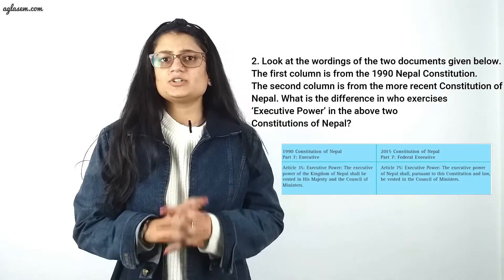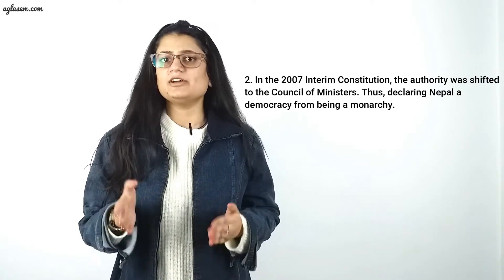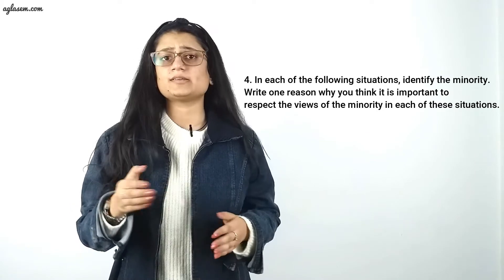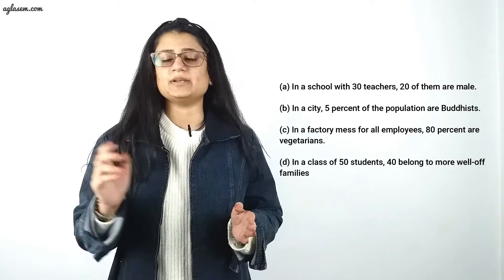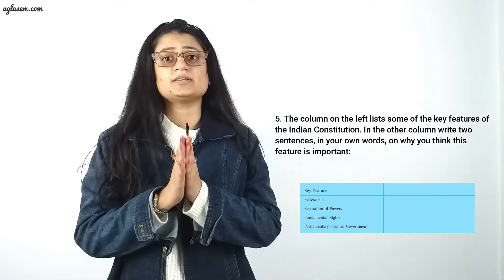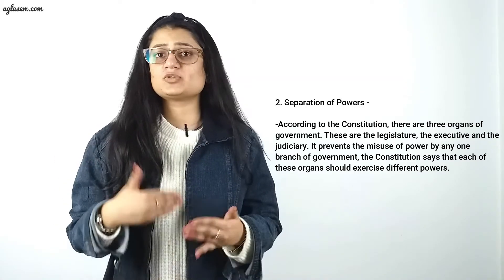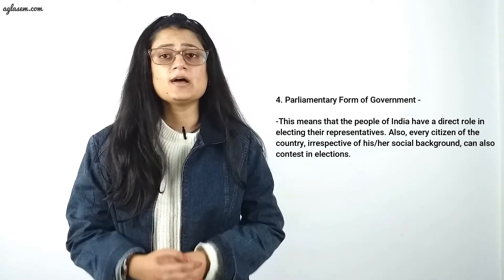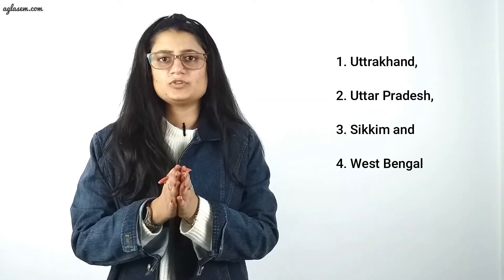NCERT Solutions Class 8 Social Science (Civics) Chapter 1 The Indian Constitution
Class 8th NCERT Social Science(Social and Political Life) Chapter 1 ‘The Indian Constitution ’.

This video provides the solutions of chapter 1 The Indian Constitution  from textbook ‘Social and Political Life (Civics) ’. It includes answers to all the questions of the chapter given in the back exercise.